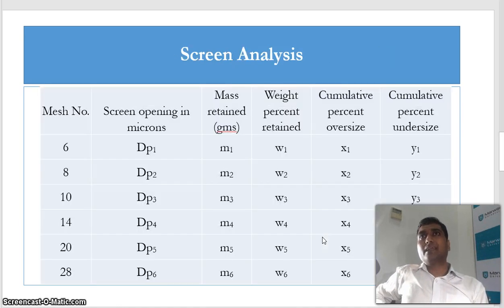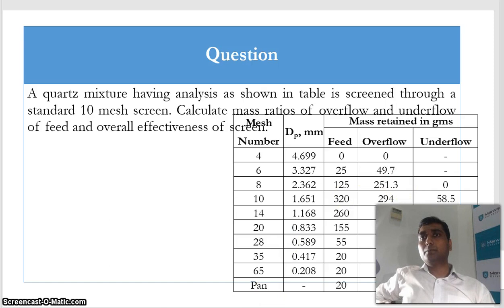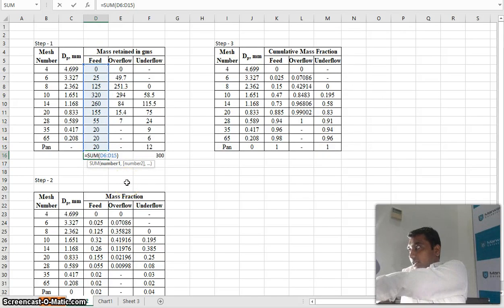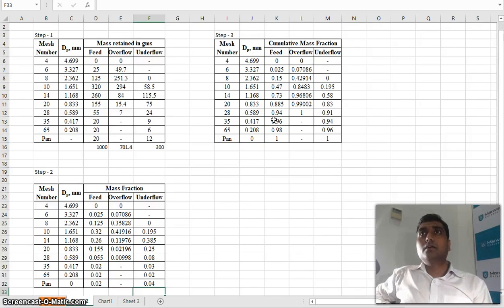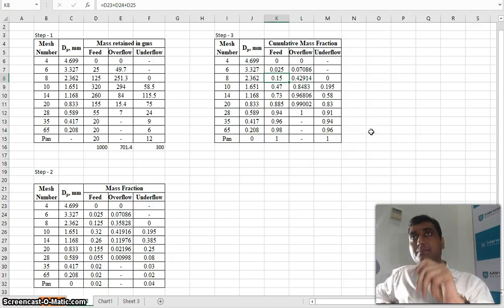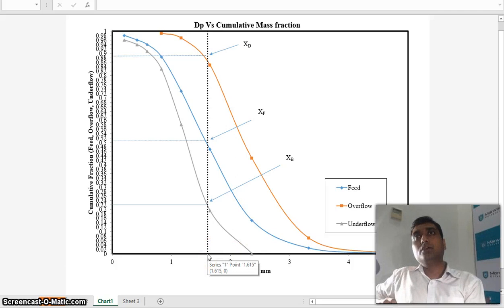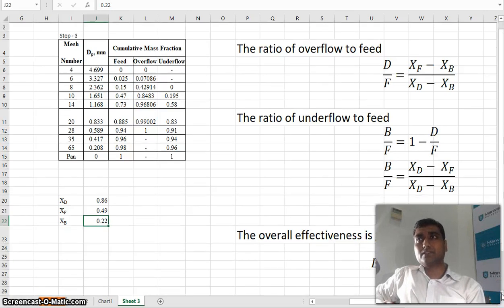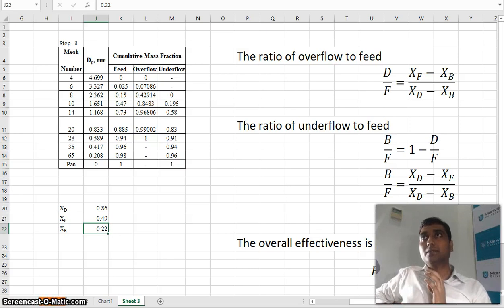Screen Effectiveness Part-II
Derivation and discussion for screen effectiveness.
Course - Unit Operation/Mechanical Operation
Presenter - Dr Ritesh Palkar